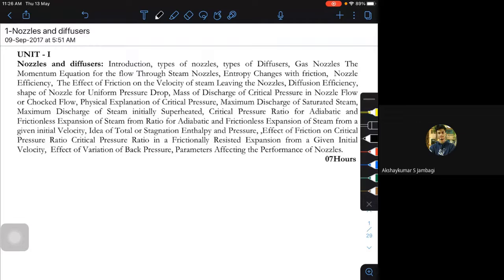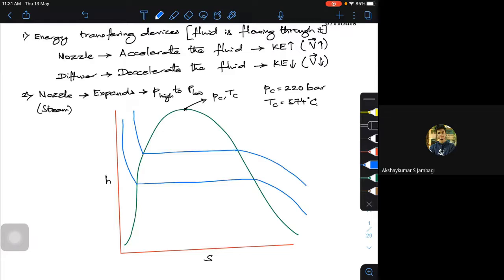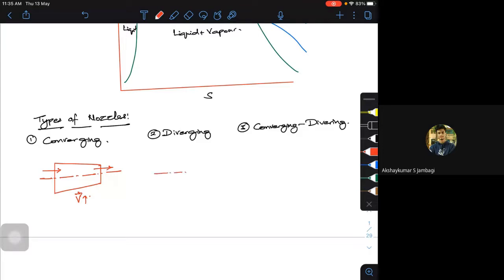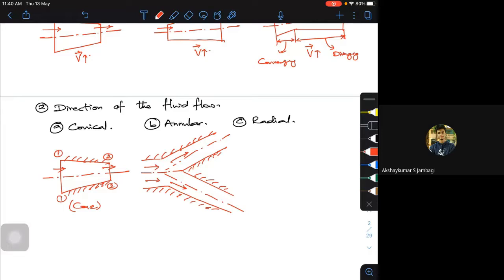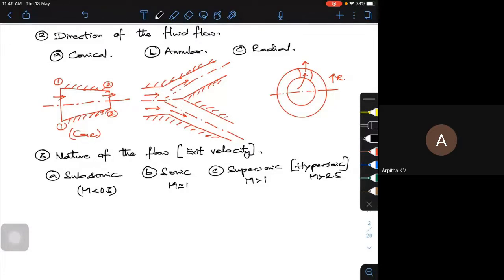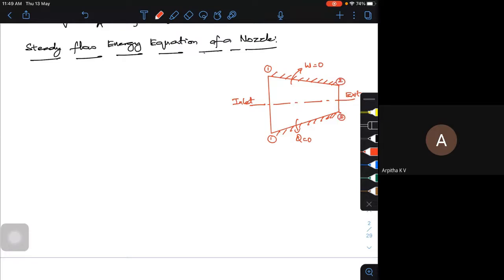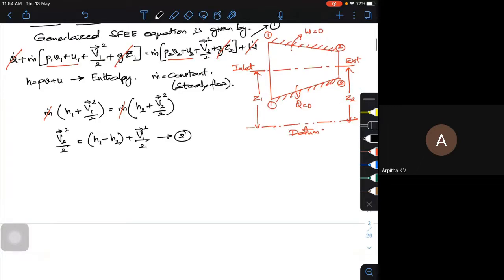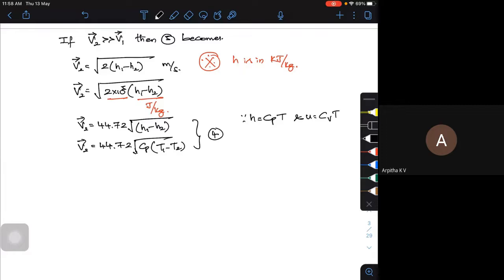Module-1_Nozzles and Diffusers_Introduction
Discussion on Nozzles, Classification, SFEE applied to Nozzle